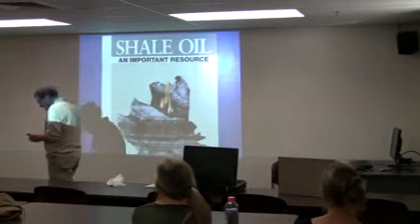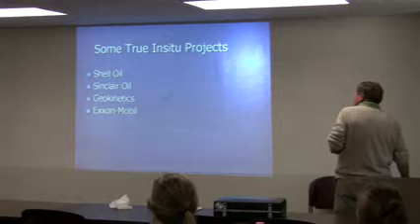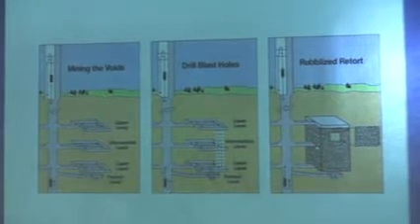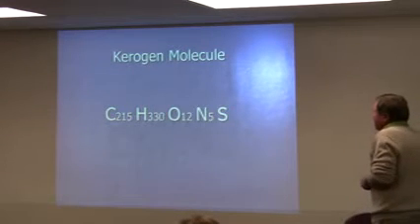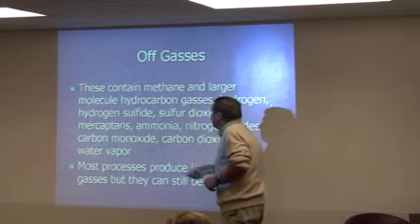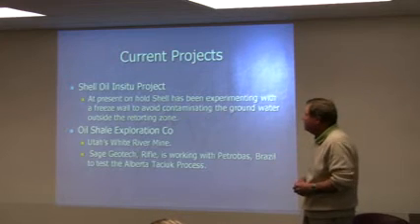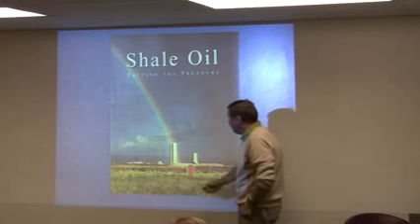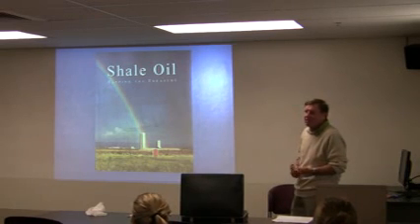Oil Shale on Colorado's Western Slope - LO RES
CMU/CU-Boulder Mechanical Engineering Partnership Program

Mechanical Engineering Seminar Series

Irwin Stewart
Oil Shale Development and Opportunities on Colorado's Western Slope